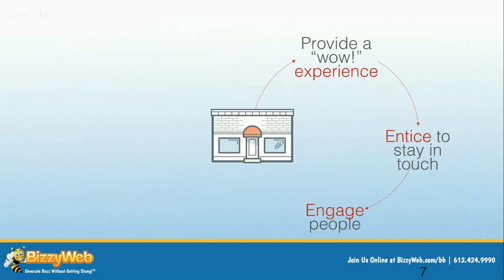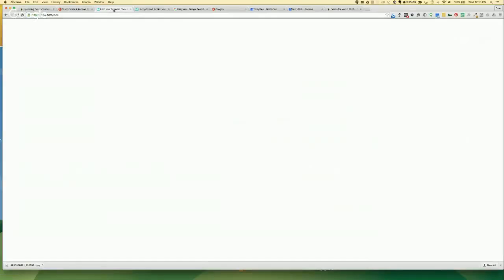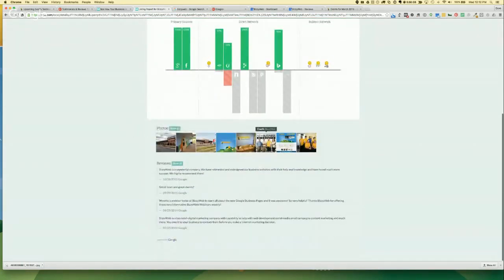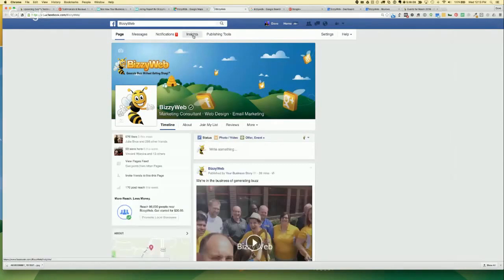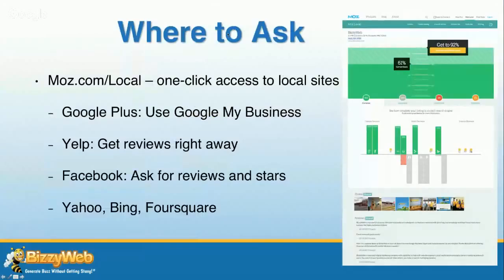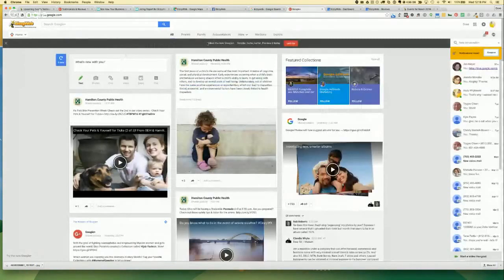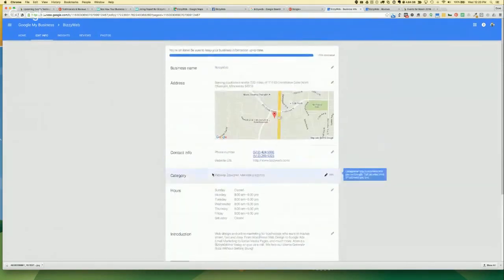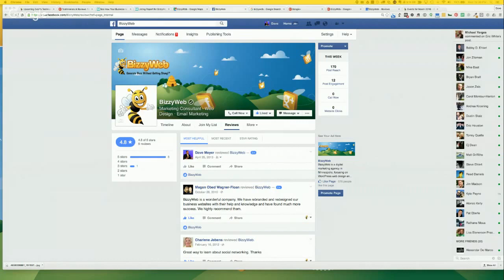Testimonials & Reviews 101 - A BizzyWebinar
Potential customers often rely on online reviews before they ever visit your website or pick up the phone. In many cases, reviews will be one of the first things someone sees when they Google your business.